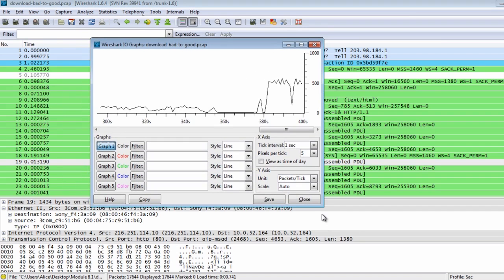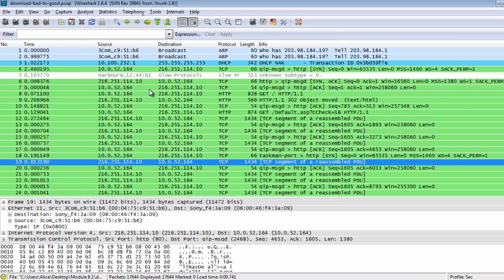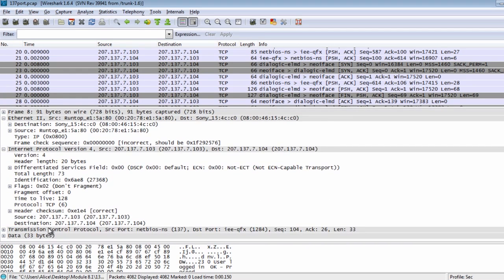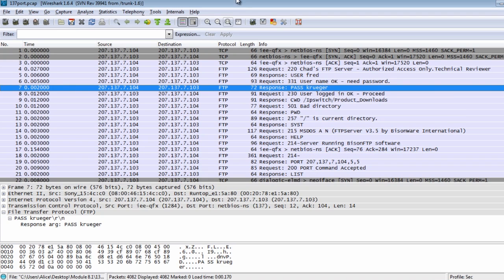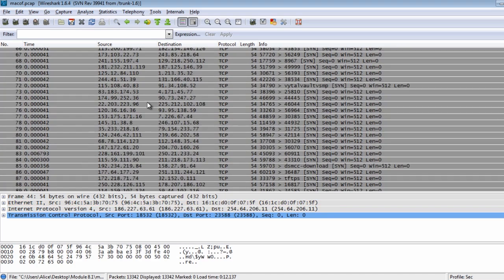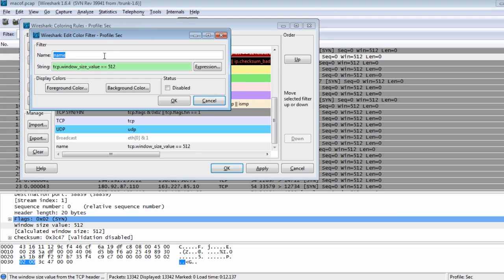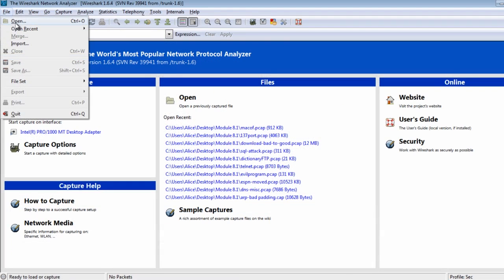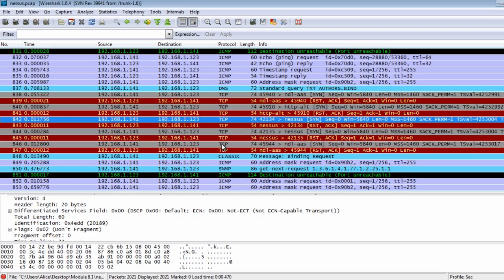Introduction to Intrusion detection System (Part 09)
In this Module your will learn what is intrusion detection system and how to use it.